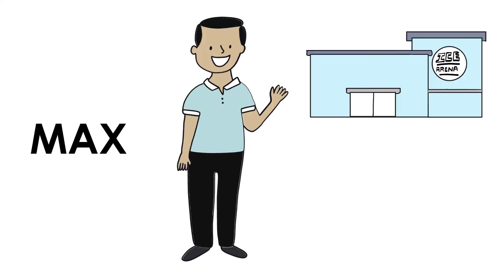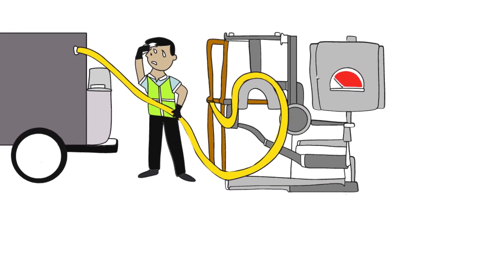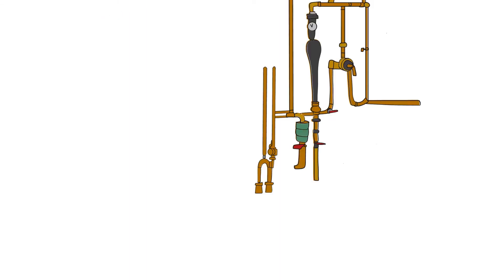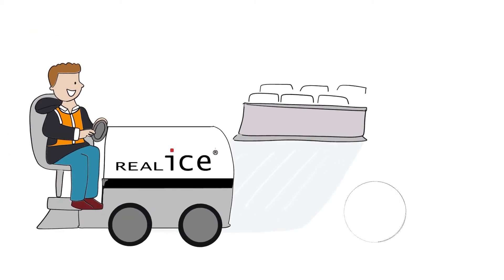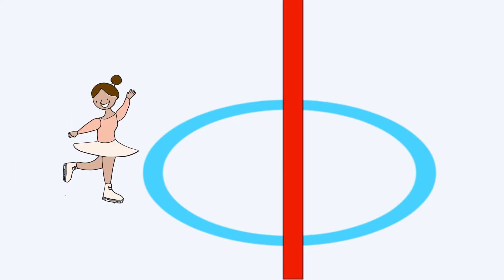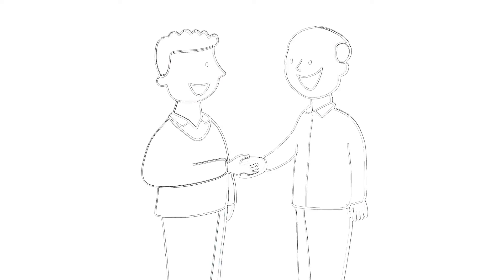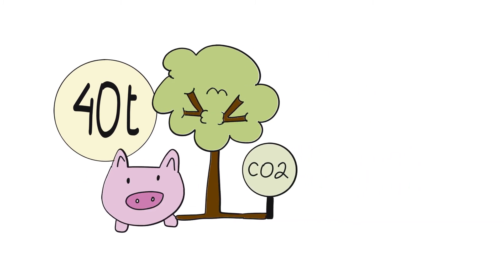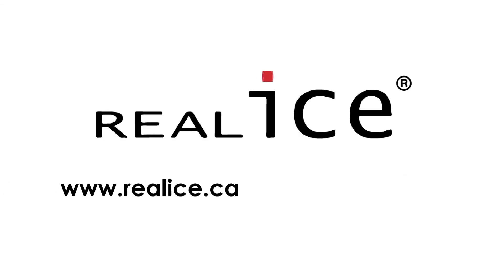The REALice Technology Explained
WHAT IS REALICE?

REALice is an easy-install water treatment device for ice arenas to remove micro-air bubbles from water that is used when laying and resurfacing the ice. This high precision de-aeration makes it possible to flood the ice with unheated water to create hard & resilient ice and lower utility costs.

The REALice® system is 100% maintenance free, has no moving parts, no additional energy sources are needed.

REALice® is in use in over 400 ice arenas worldwide, by NHL Winter Classics & eligible to receive rebates from various utilities across North America. E Source lists REALice® as one of its top 20 Technologies of 2015.